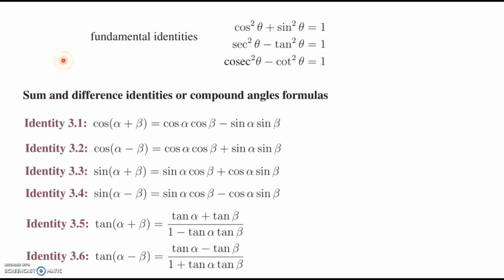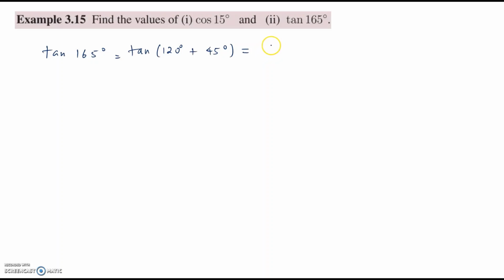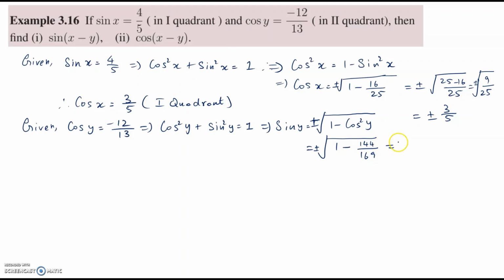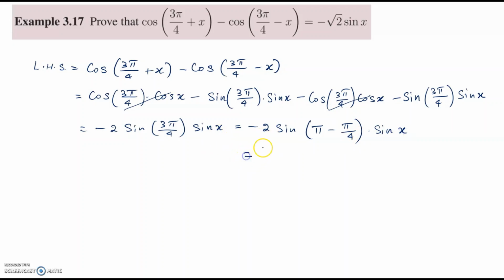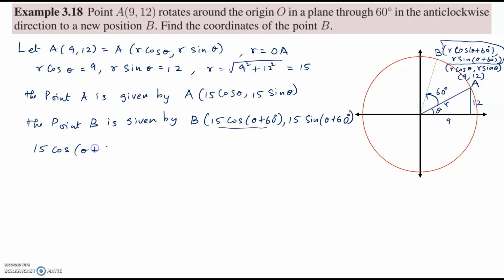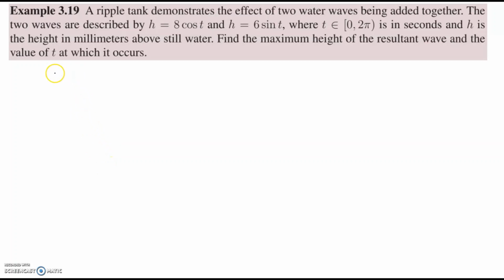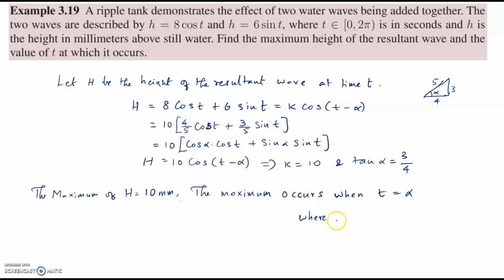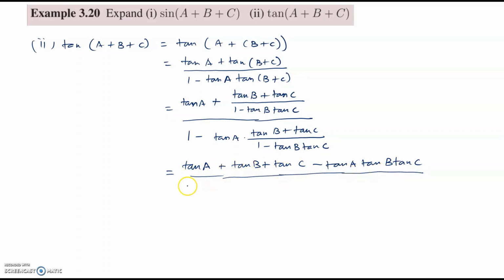11th Maths Chapter 3, Examples 3.15 to 3.20